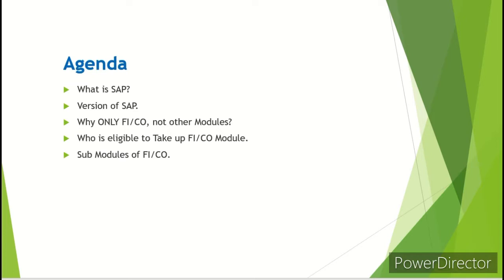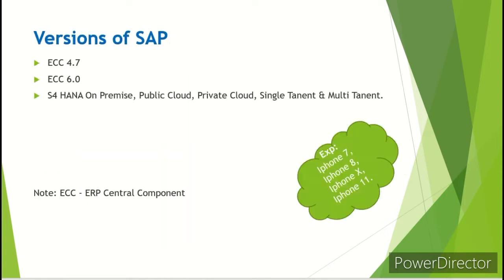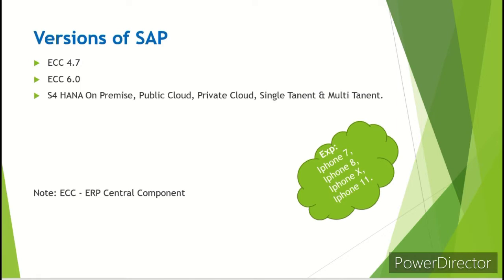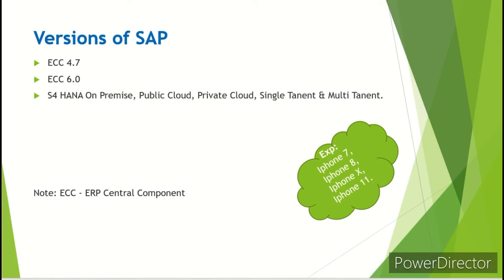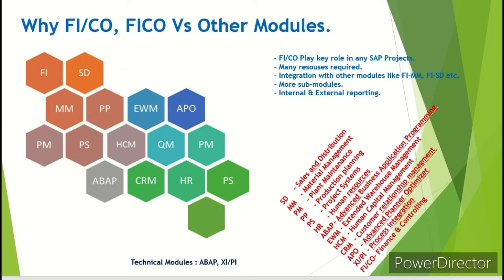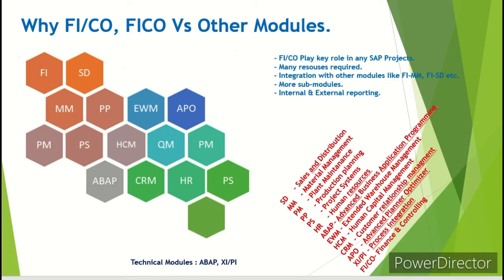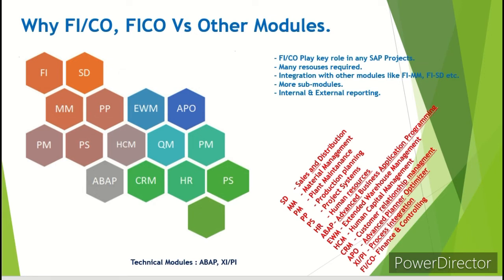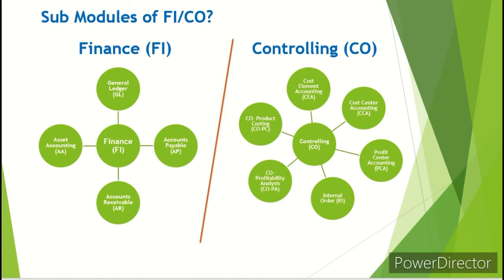Basic knowledge of SAP FI/CO, What is SAP, Versions of SAP, Sub Modules of FI/CO.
This videos talks more about the basic knowledge of SAP & FI/CO sub modules.you will receive more interesting videos on FI/CO Module!!!